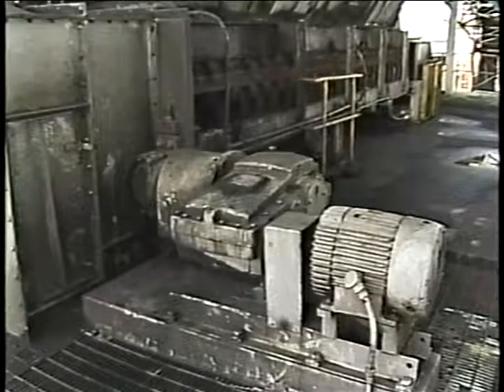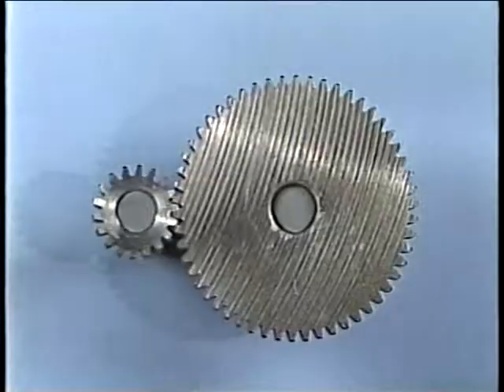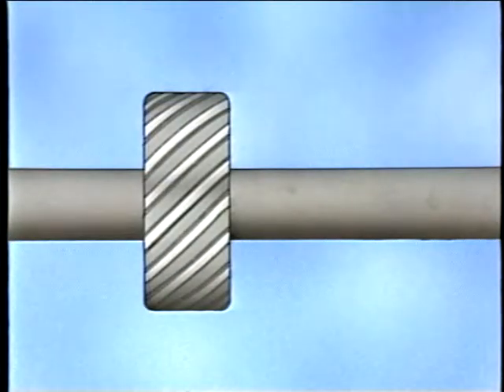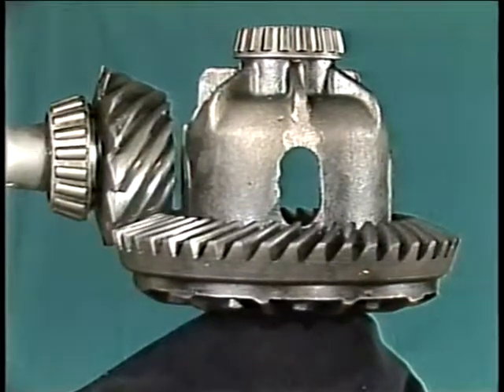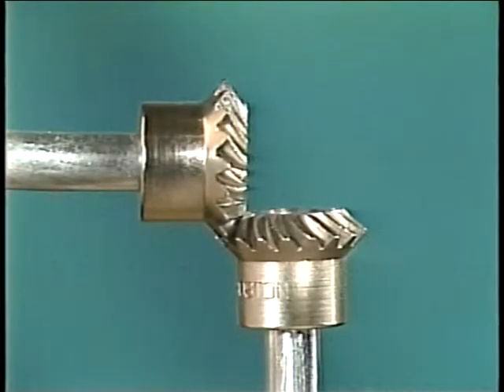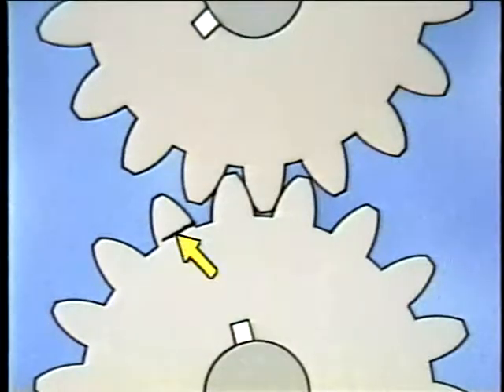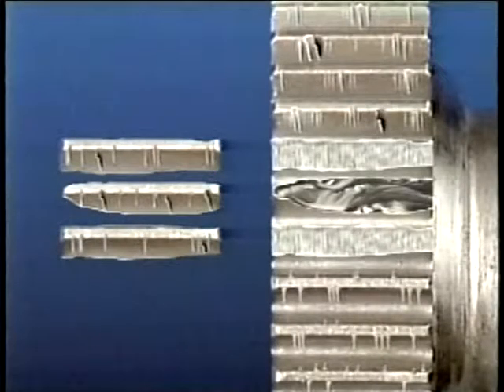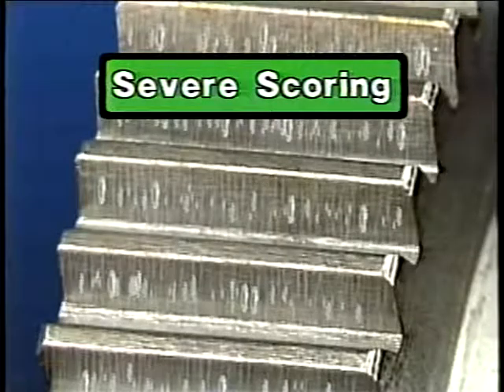1970's NUS training series Gears Unit 01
1970's NUS training series Gears Unit 01